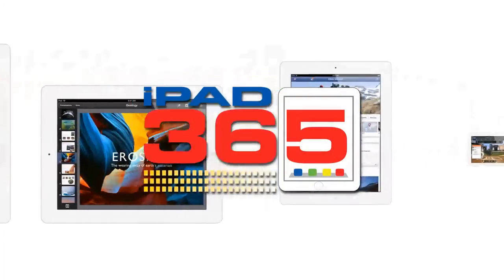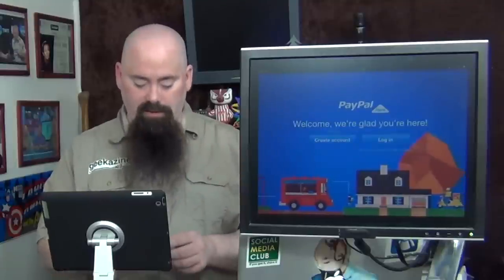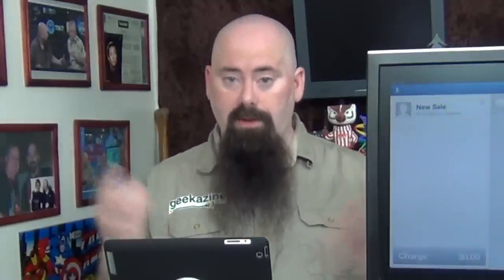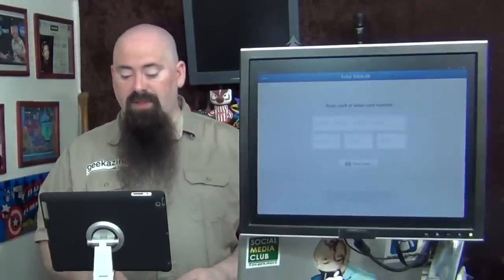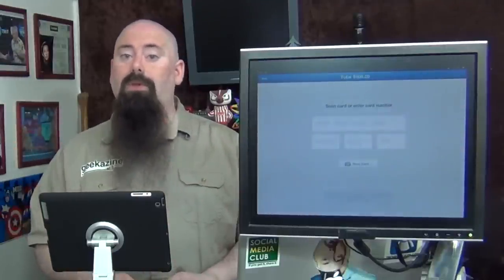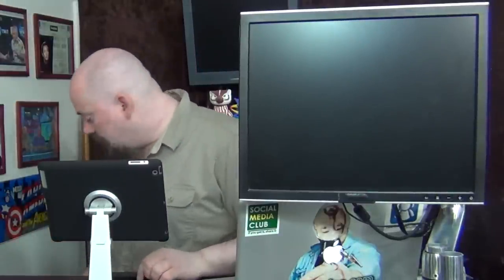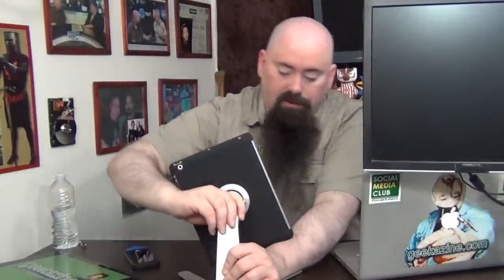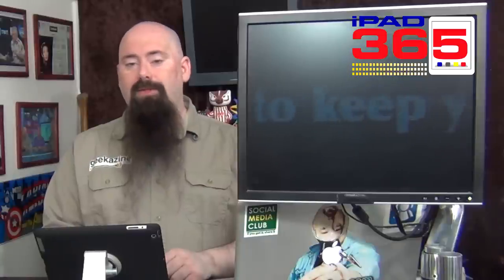Paypal for iPad - Ergotech Versa Stand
If you need to turn your iPad or iPhone into a cash register, then the Paypal iPad app is what you need. With 2.75% per transaction you can get payments from cash, their paypal account or credit card.

I also look at the Ergotech Versa Stand iPad stand. A fully adjustable stand that also works well in a POS environment.